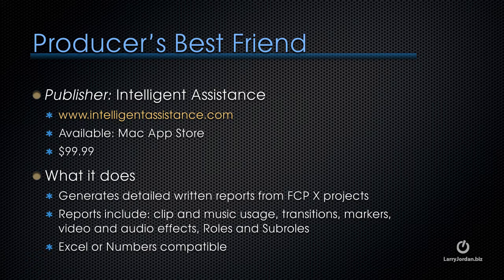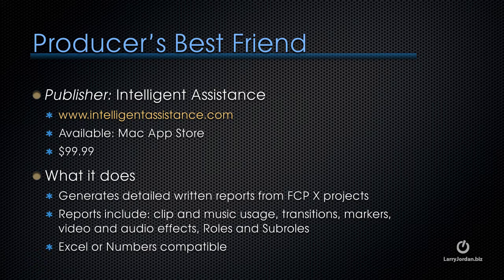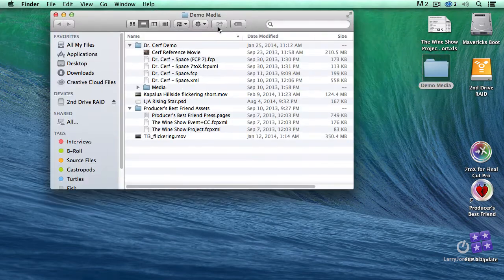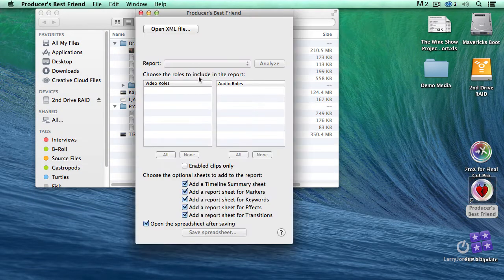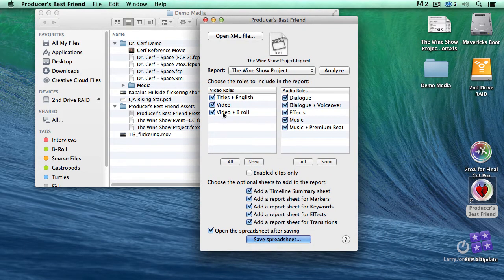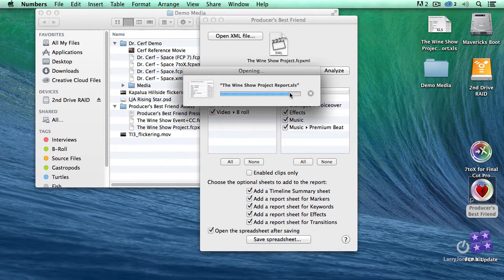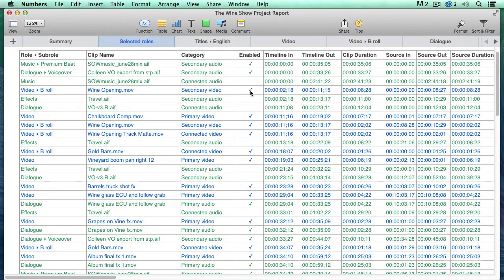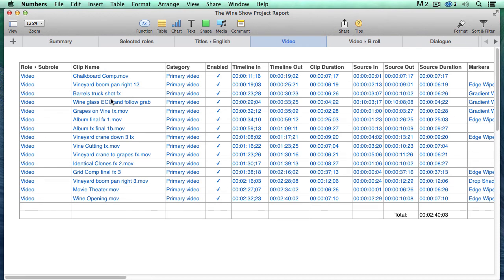Meet The "Producer's Best Friend" From Intelligent Assistance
- Plug-ins add exciting new effects and capabilities to any software; and the 3rd-party developer community for Final Cut Pro X is especially dynamic! In the excerpts from our one-hour "3rd-Party Plug-ins for Final Cut Pro X" webinar (6/6/14), Larry showcases what’s new and exciting for Final Cut Pro X.

This clip from our "3rd-Party Plug-ins for Final Cut Pro X" webinar displays the "Producer's Best Friend" plug-in from Intelligent Assistance.  Wish you had a helper in your editing suite? Wish you had an editing suite? Well, the folks over at Intelligent Assistance can help (with the first one)!  Take a look and learn how this truly helpful plug-in comes to the rescue, generating detailed, written reports from your FCPX projects!